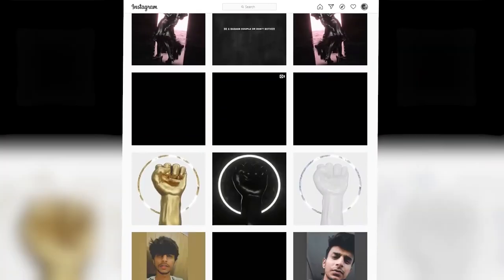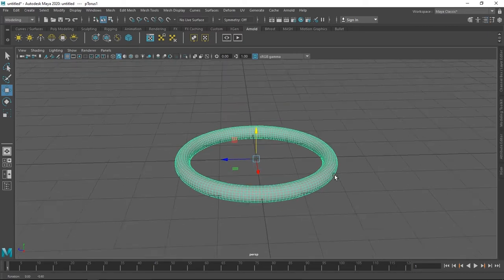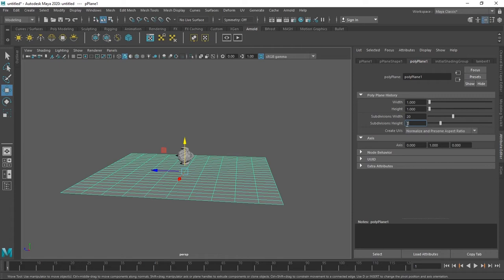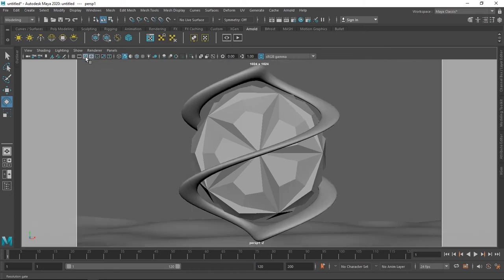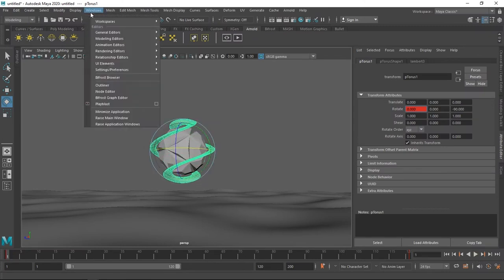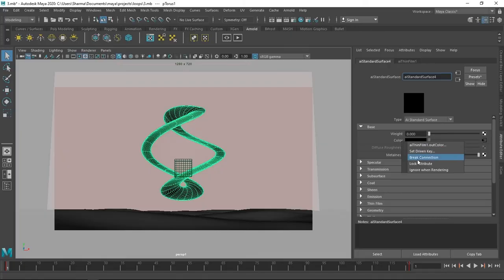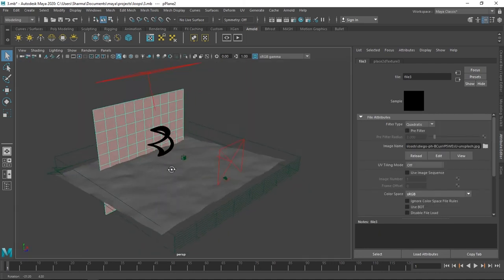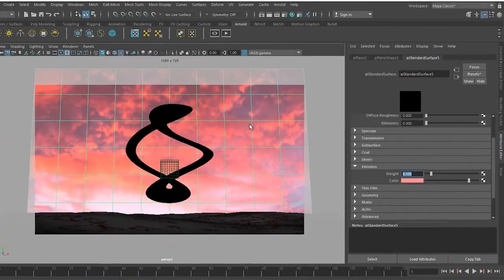Infinite Crystal | MAYA TUTORIAL